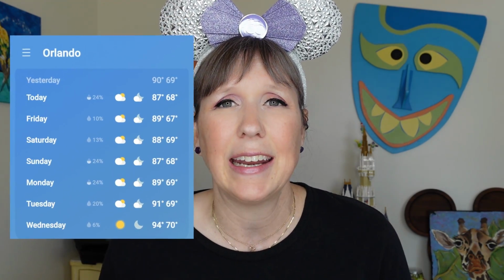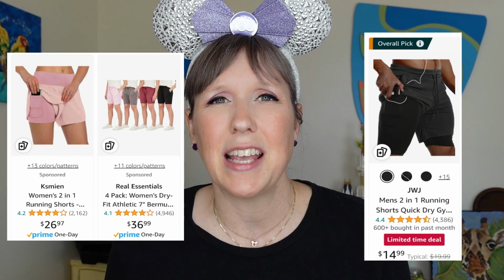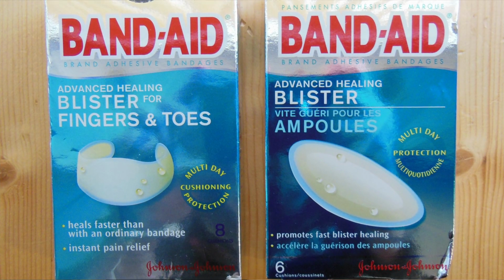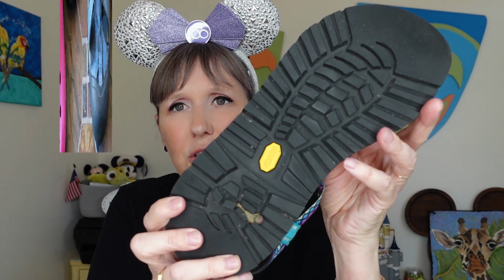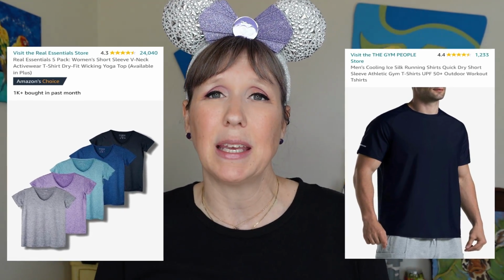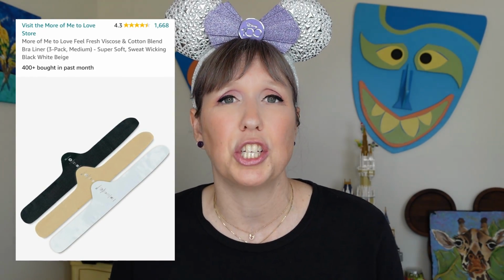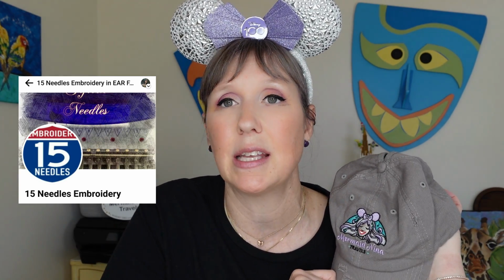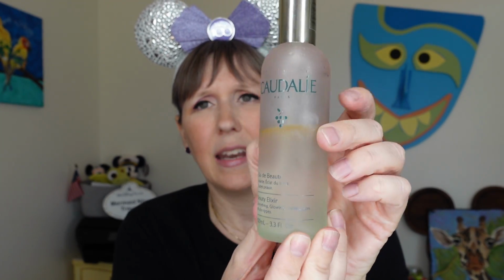Disney World Summer 2024 TIPS - Clothes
Headed to Disney World, in the Summer?  Looking for Disney World SUMMER 2024 Tips & Tricks...for Packing?  Join Mermaid Nina as she discusses her Clothing Packing Tips for Disney World in the Summer Time.  Things to Avoid, Products to Pack, Summer Disney World Outfits and ideas, Dos and Don'ts and MORE.  Knowing that Disney World can get extremely HOT, get these Disney World Packing Tips and Prepare for the Heat.  What can I do to avoid Blisters?  Do I really need to worry about Chafing?  LEARN how the Disney World Heat might affect your upcoming Summer in Disney World Vacation and Plan Ahead!  So, Enjoy this Disney World Planning 2024 and Disney World Packing Video.

AND if looking for Disney World Planning Advice, Disney World Tricks for First Timers and Beginners, this Channel is for you!  If you are Disney World Planning 2024 or Universal Orlando, WATCH and LEARN as Nina explains it all.  Coming from a Travel Agent stand point, Nina has years and years of experience helping others understand Disney Vacations including the different Add-Ons (Genie Plus, Disney Dining Plan, Memory Maker) and Package NEEDS.

AMAZON LINKS: Nina is a Member of the Amazon Influencer Program, so check out her LISTS for MORE Vacation/Travel/Disney and Beyond Products.

VIDEO shot with NEW Sony ZV1 - 4K, HD